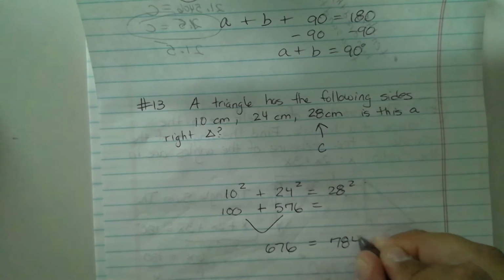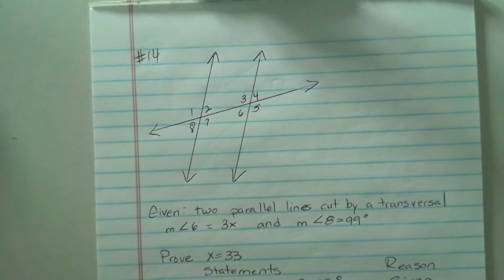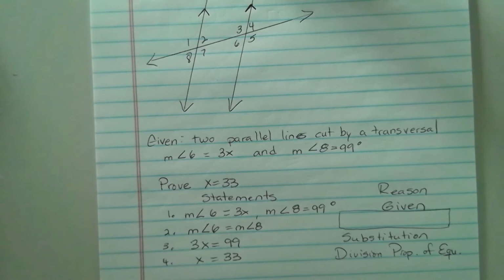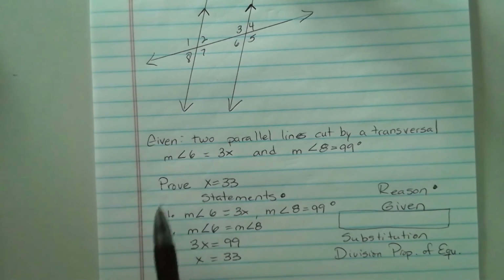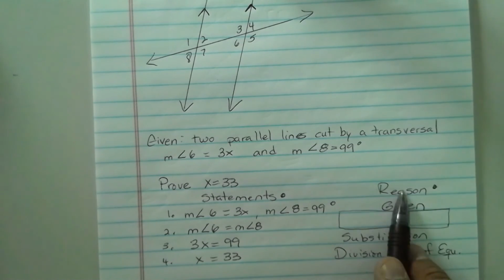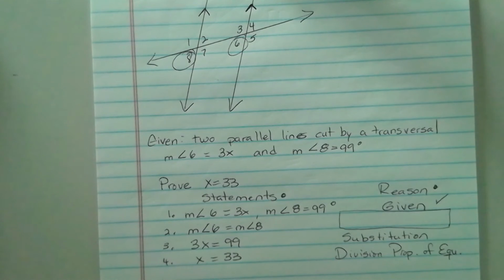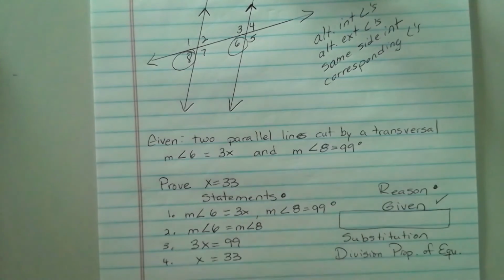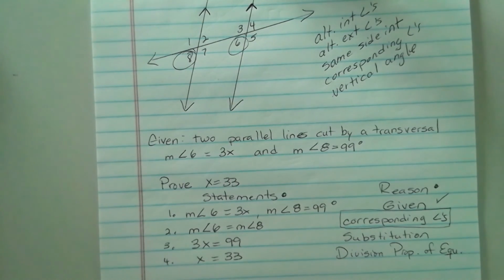Ch 5 Study Guide #10 14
Pythagorean theorem, Triangle Sum theorem